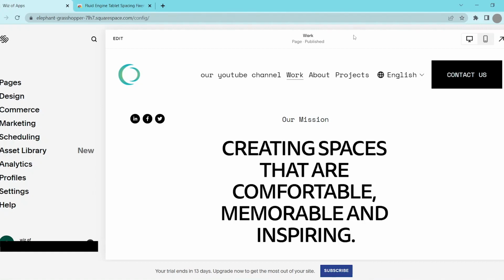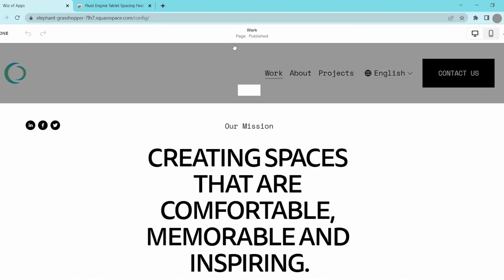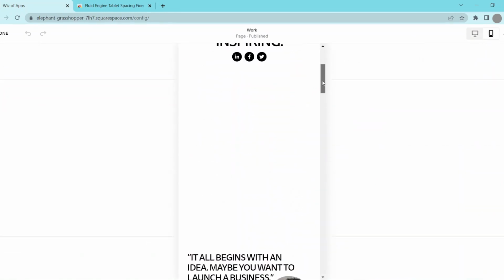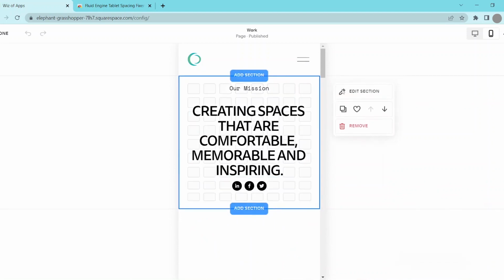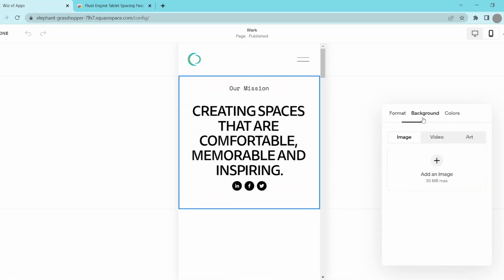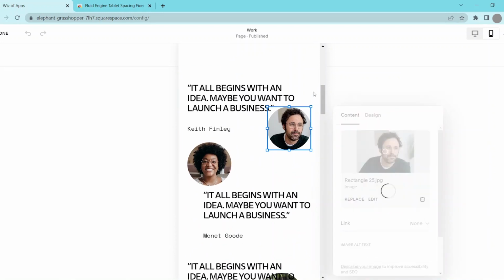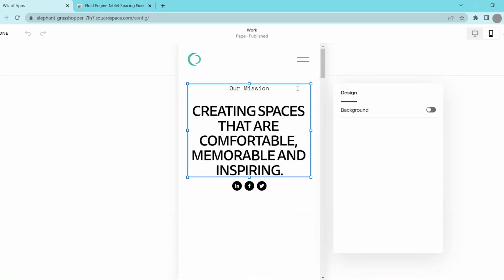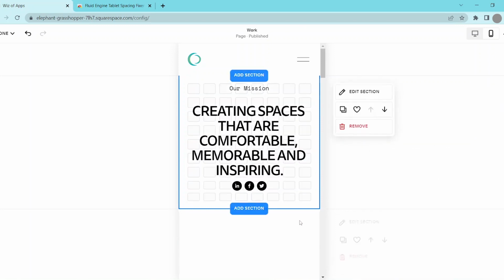How to Fix Squarespace Mobile View in 2025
In this short video, I'm going to show you how to fix the mobile view on Squarespace.